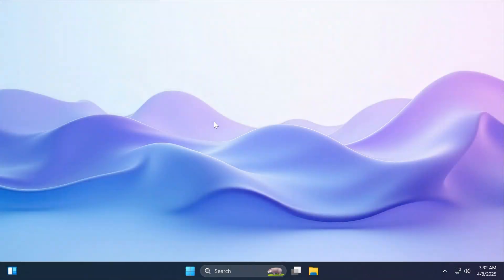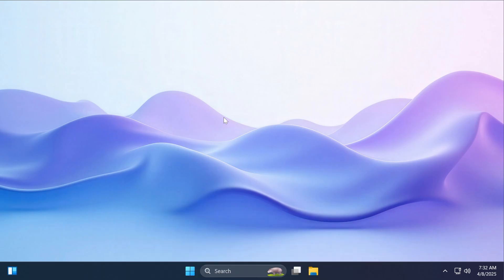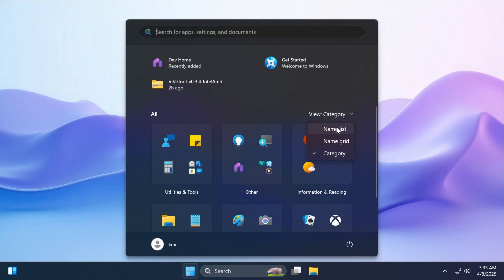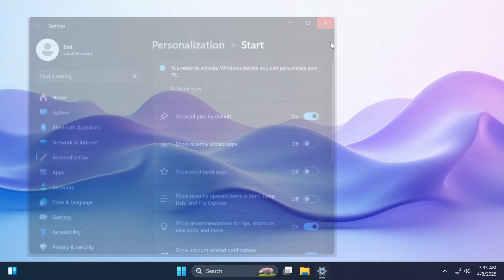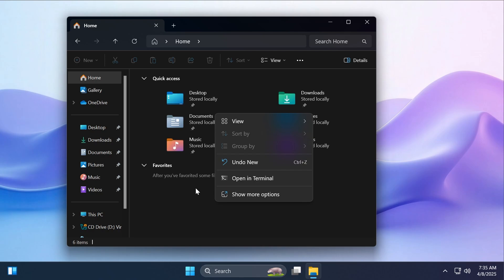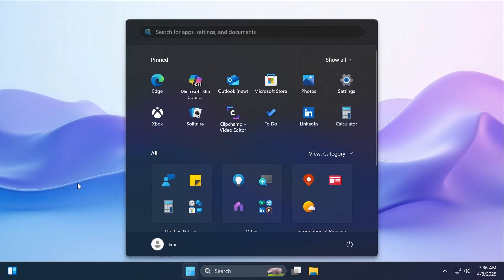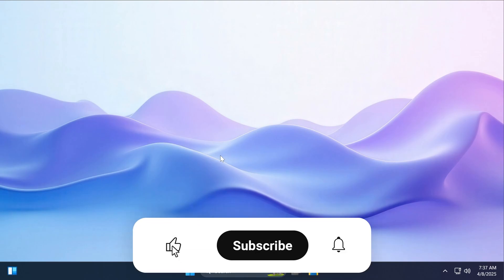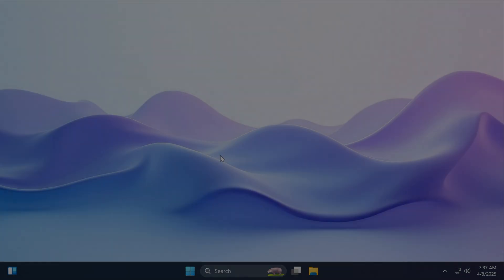New Start Menu in Windows 11 23H2 Beta (Build 22635.5170)